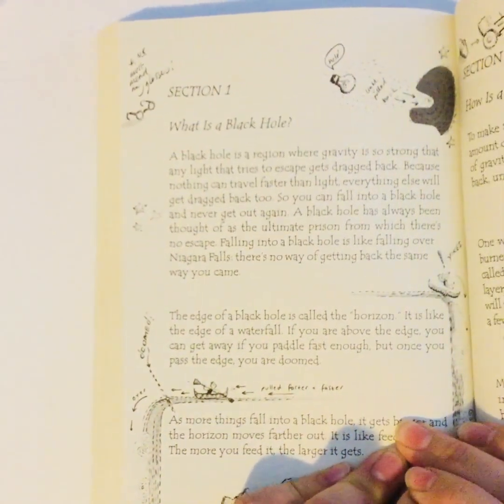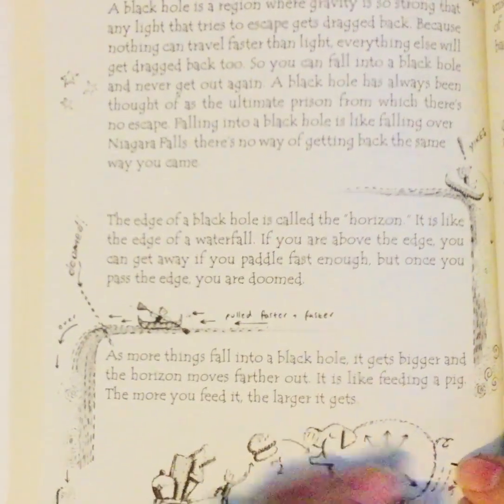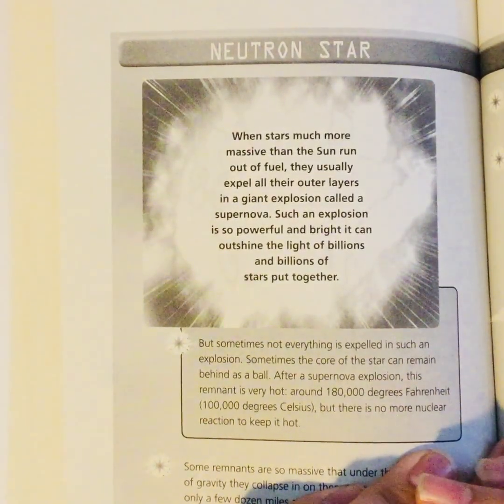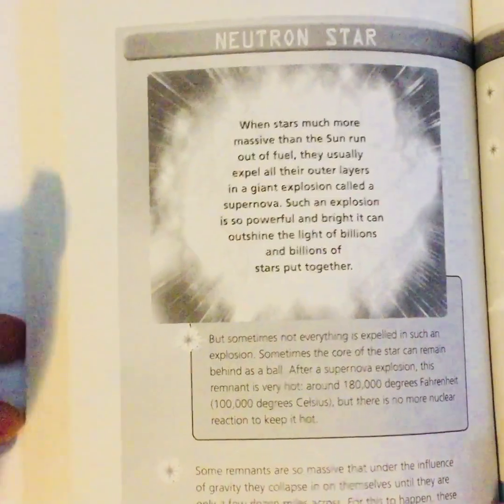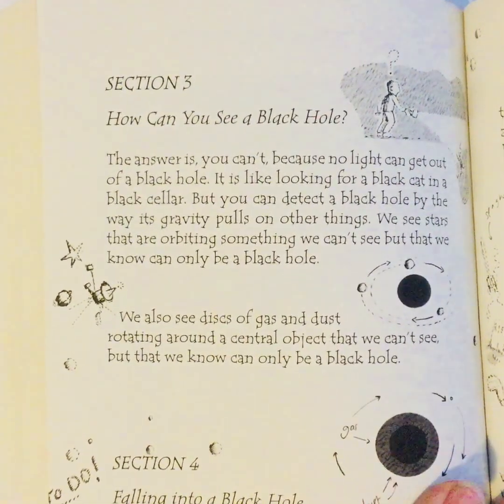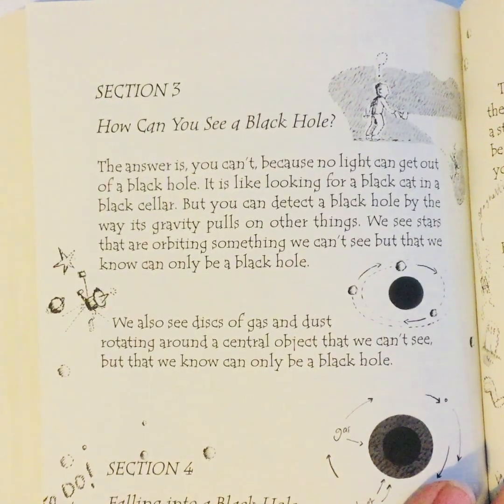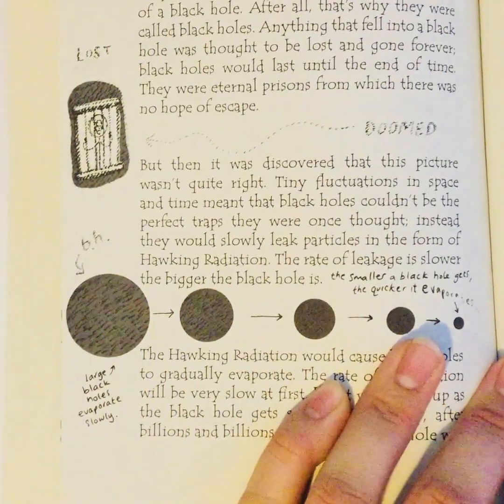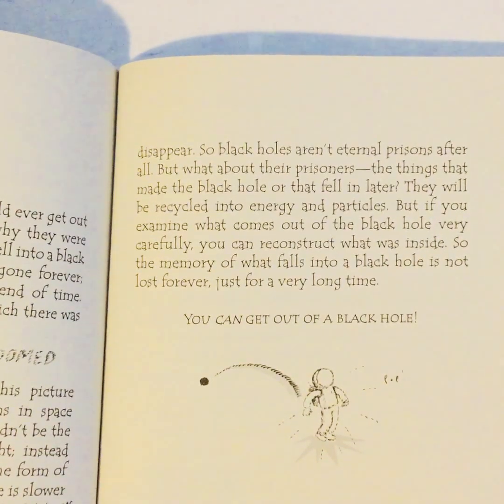George-Chapter 26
Description